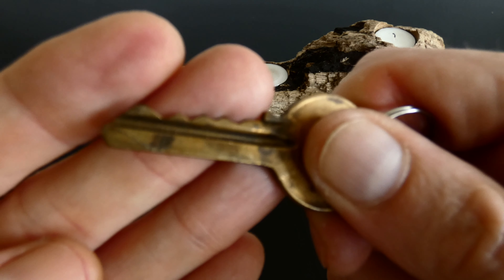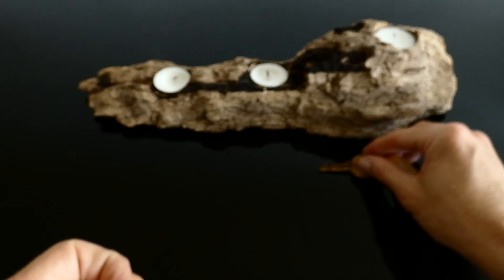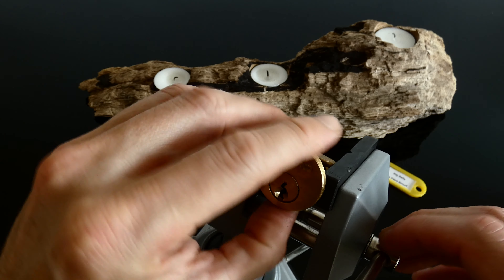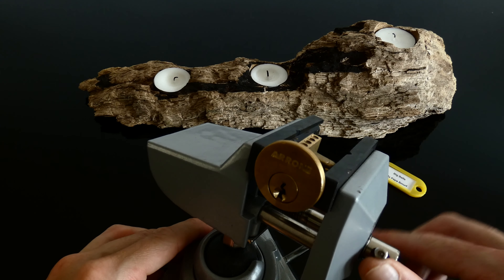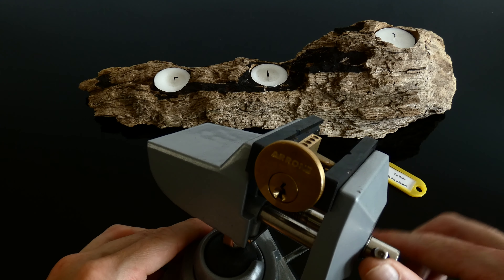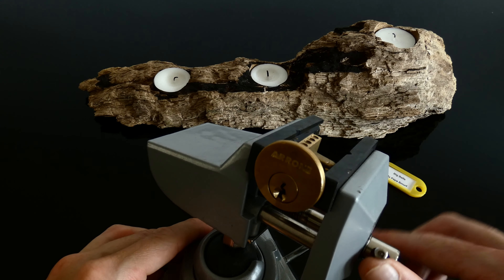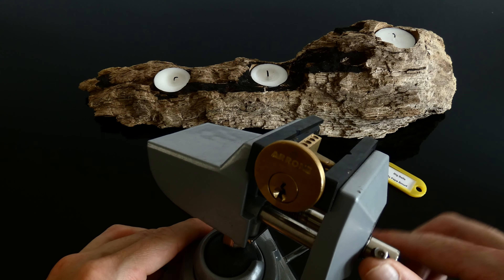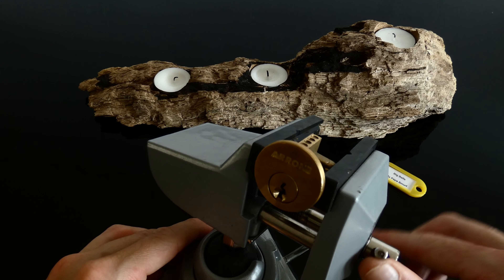0022 - Papa Smurf's Big Balls Challenge Lock - SPP'd and Gutted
locksport challengelockwednesday